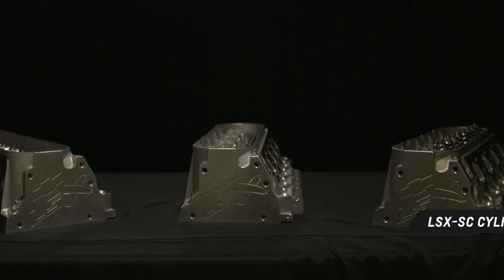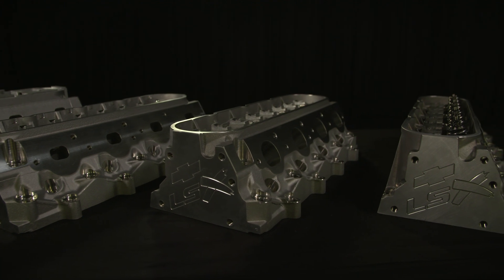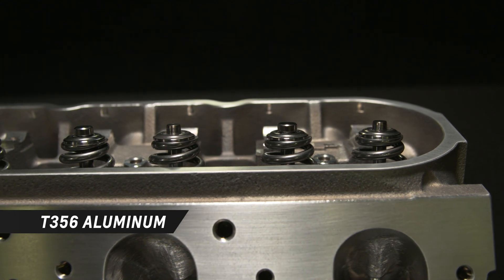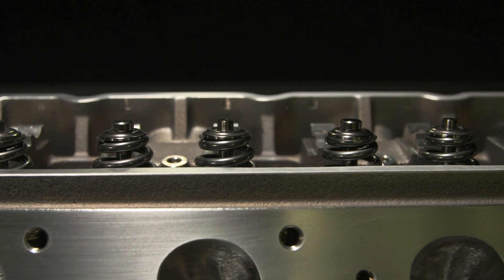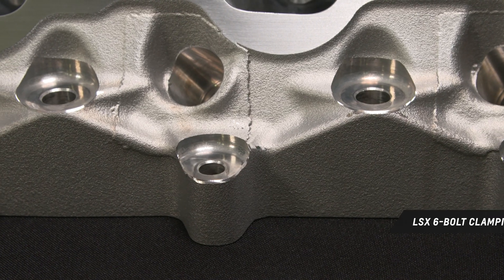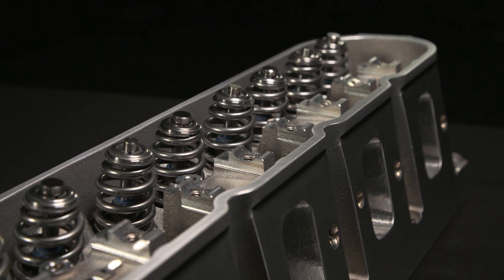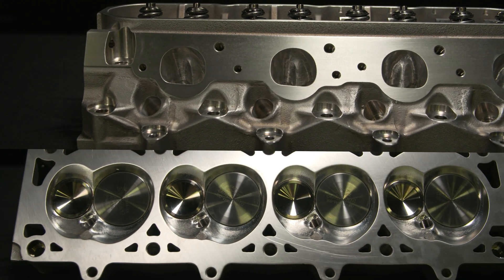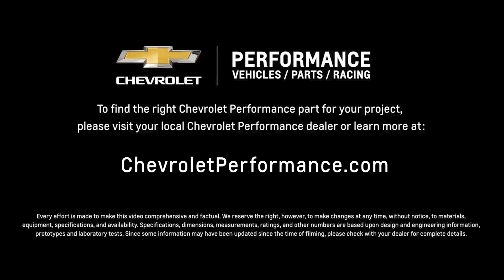Chevrolet Performance - LSX-SC Cylinder Heads - Information & Specs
Bill Martens, Chevrolet Associate Marketing Manager, walks us through details of the LSX-SC Cylinder Heads.

Head over to Chevrolet Performance for all the latest crate engines, Connect & Cruise Crate Powertrain Systems, E-ROD crate engines, vehicle-specific parts and more